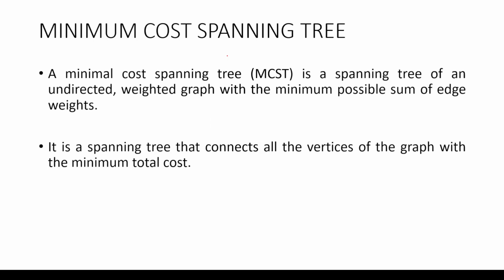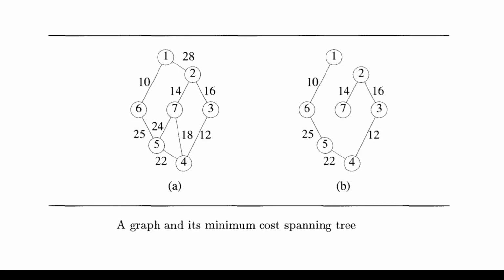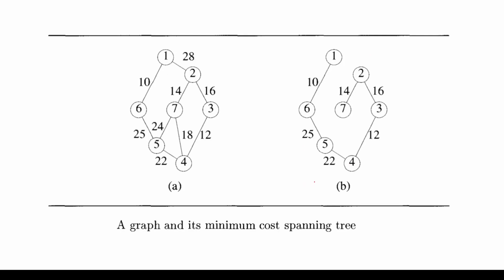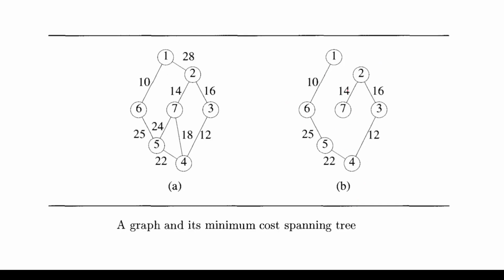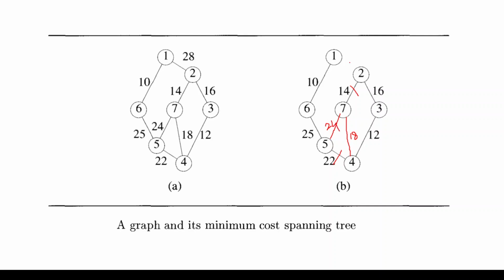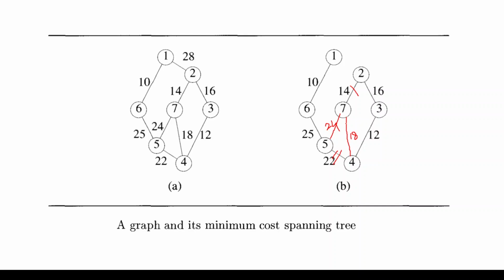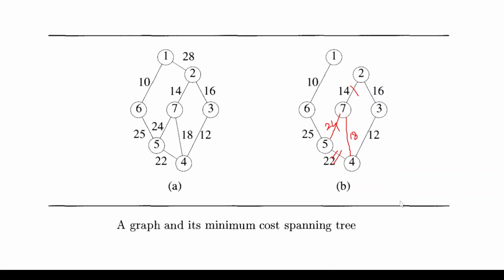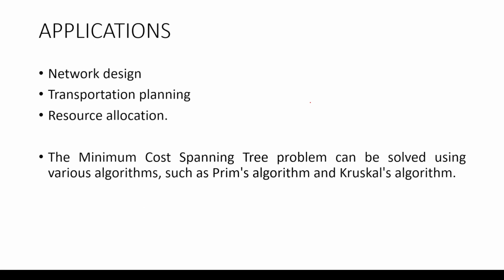What are minimum cost spanning trees?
This video explains minimum cost spanning trees and their applications. We'll break down the terminology, explore different algorithms, and provide practical examples that illuminate the path to optimized network design. Whether you're a computer scientist, a network engineer, or a curious mind, this video will lay the groundwork for understanding the critical principles of minimum cost spanning trees. Join us and let's bridge the gap together! 🌐🔍